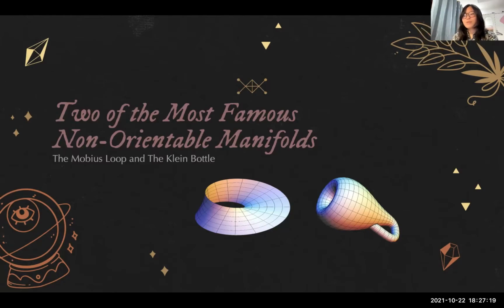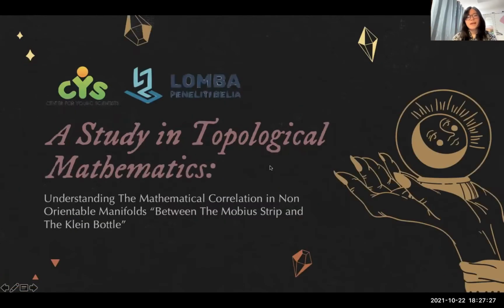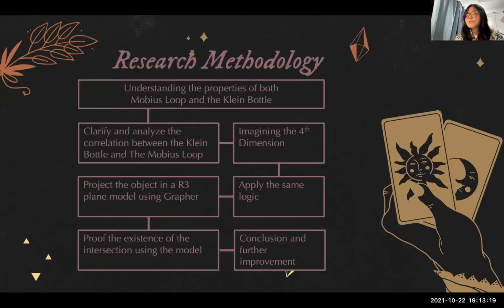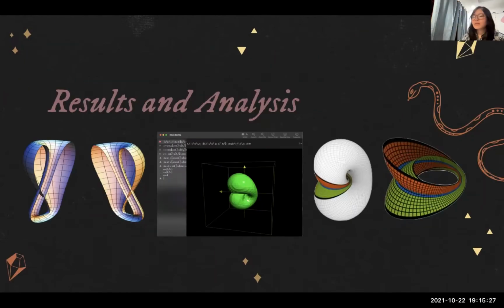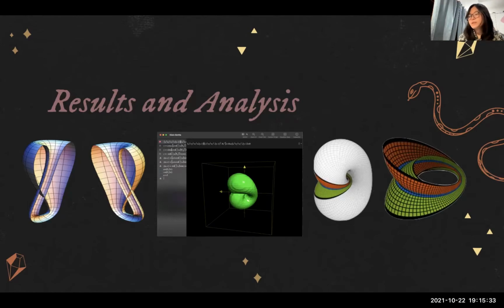Mathematics_Elena Sophia Putri Fadjar_SMAN 4 Bandung_LPBNasional2021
This video is presented in a national research competition, Lomba Peneliti Belia Nasional 2021, hosted by the Center for Young Scientists Indonesia.

This research concerns the branch of mathematics called topology that discusses the Klein Bottle, an object that is not possible to build in the third dimension, and its correlation and relationship with the Mobius Strip, and the creation of a digital model projection of the Klein Bottle and Mobius Strip in 3D, as well as clarifying the views of opinions about how the Möbius Strip correlates to the Klein Bottle using topology, and to help the reader see the Klein bottle in all four dimensions.